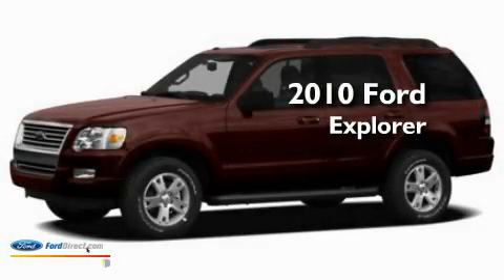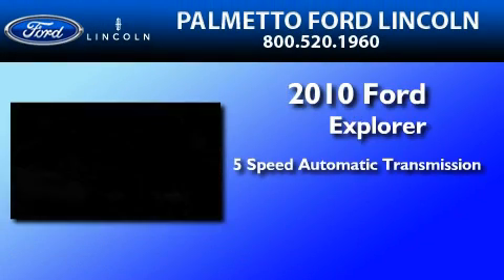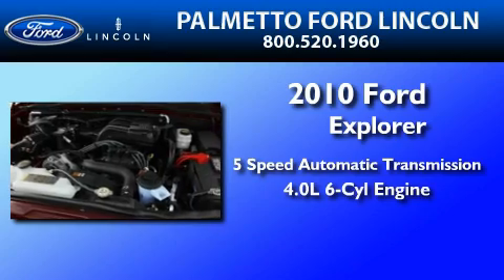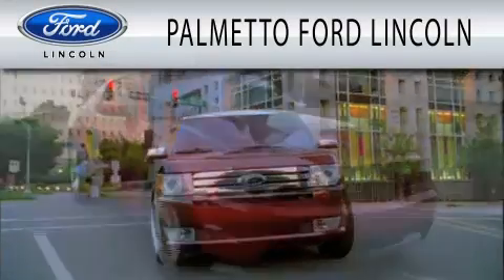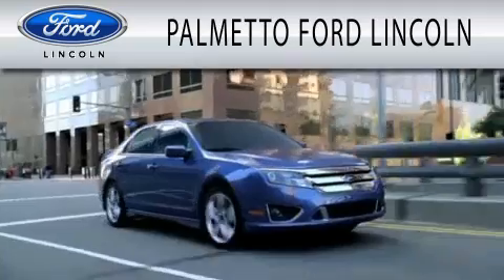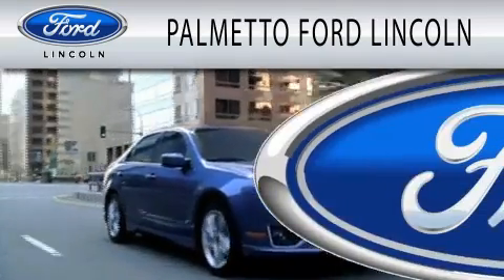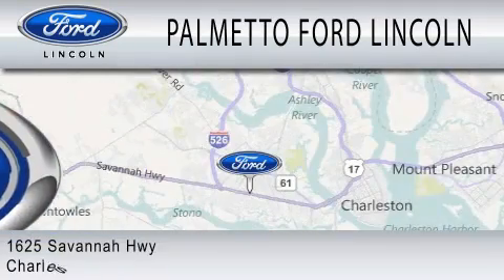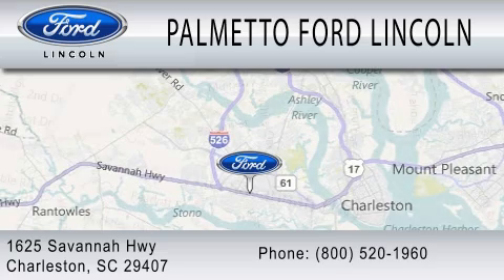2010 FORD EXPLORER Summerville SC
Year : 2010
 Make : FORD
 Model : EXPLORER
 Engine : 4.0L V6
 Trans . : AUTO 5SPD
 Exterior : BRILLIANT SILVER METALLIC
 Miles : 7
 Interior : TAN
 Stock : 000A1812

 1625 Savannah Highway
  , SC 29407